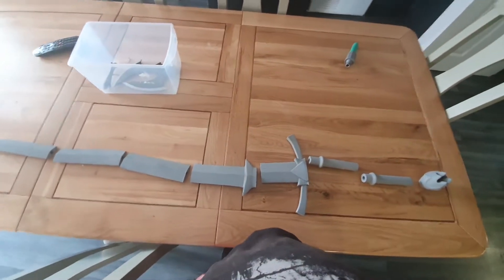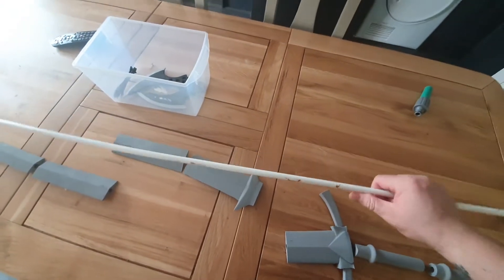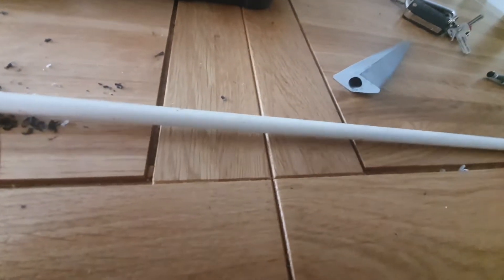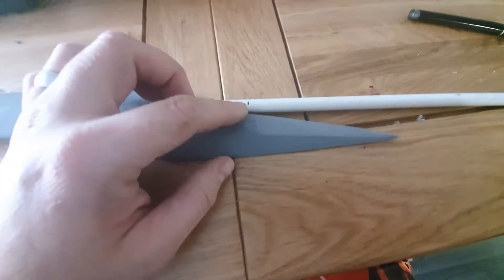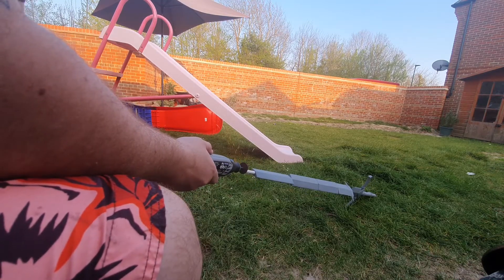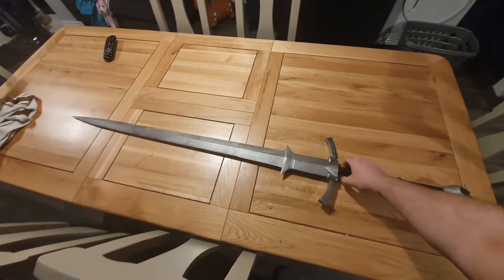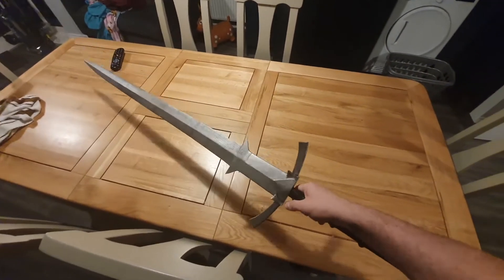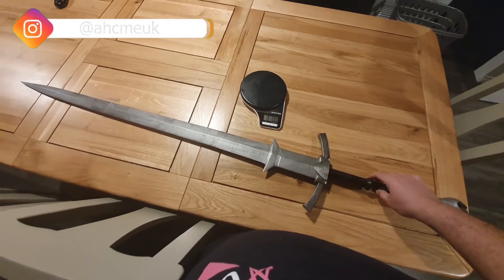3D Printed Sword - Ikea Hack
Add Weight to your 3D printed swords for a low price of £1.50
In the video I said £2.99 but i got extra stuff so rod is only £1.50.